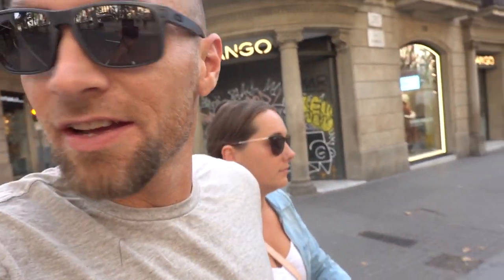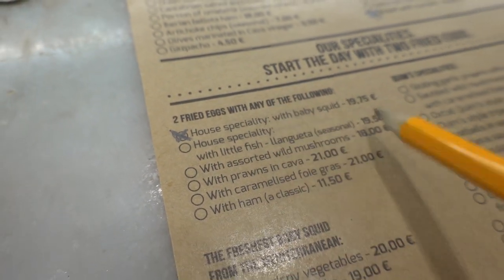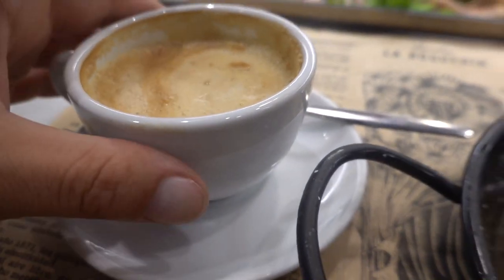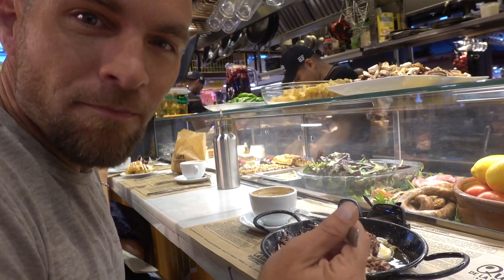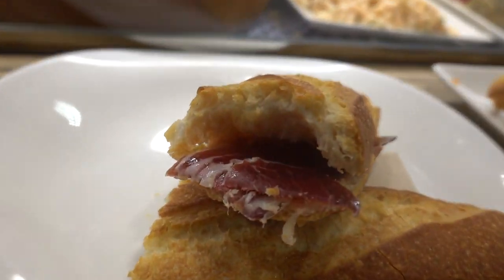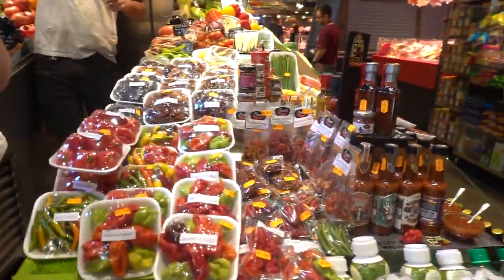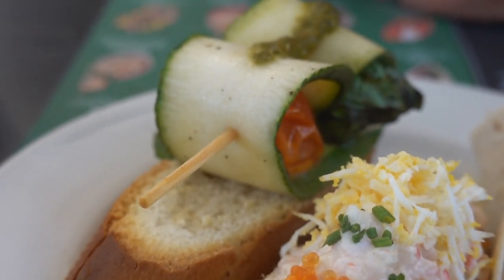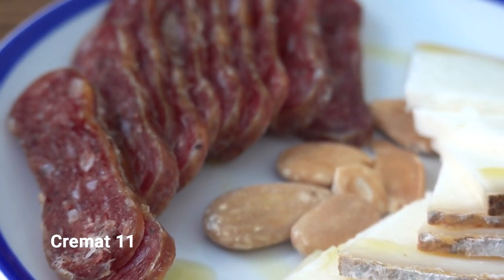BABY SQUID & EGG BREAKFAST! Barcelona Food Vlog || The Spain Adventures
ENTRY 223 || BABY SQUID & EGG BREAKFAST! Barcelona Food Vlog || The Spain Adventures

In this entry, it's Nancy & i's first full day in Spain and we're heading out of our Airbnb to go explore a bunch of food options in Barcelona! We stop at Quim for a Baby Squid & Fried Egg breakfast, we explore a little more of the area and markets,